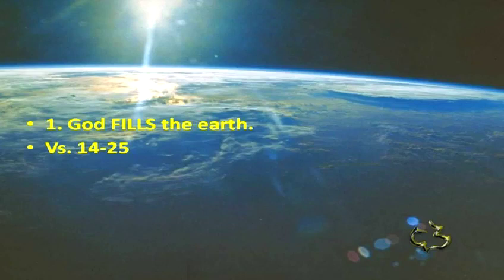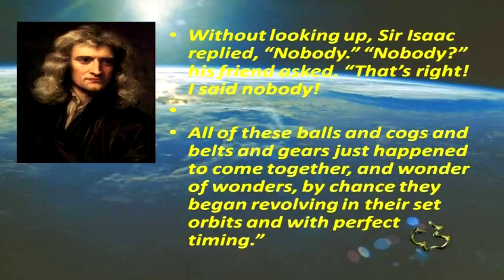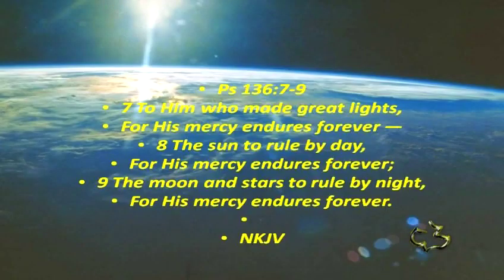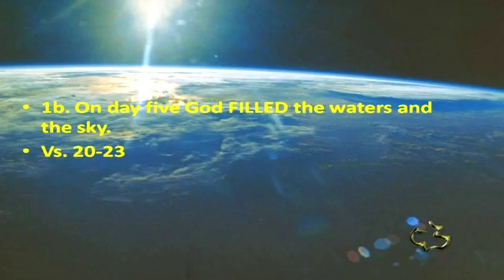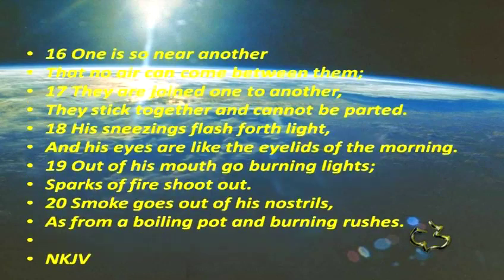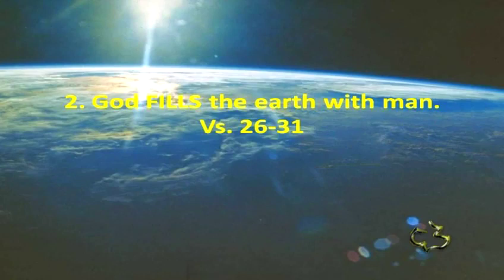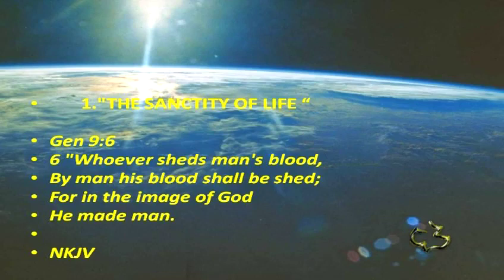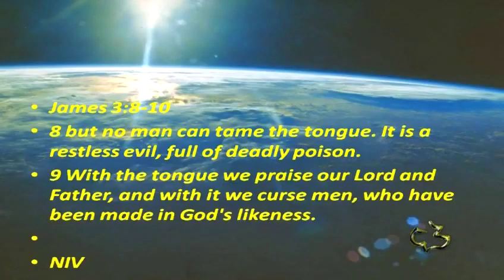03 GENESIS 1:14 - 31 IN THE BEGINNING EARTH IS FILLED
03   GENESIS 1:14 - 31   IN THE BEGINNING EARTH IS FILLED